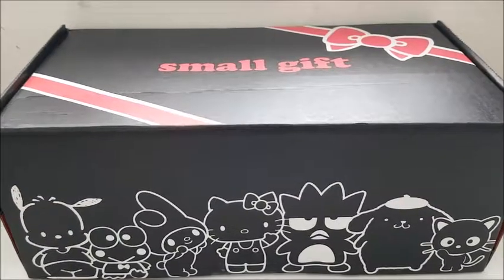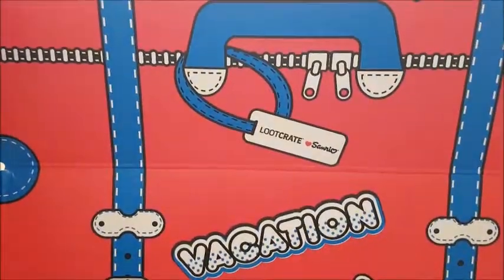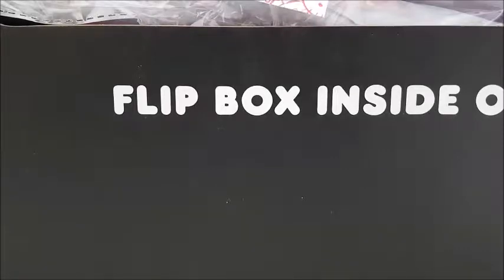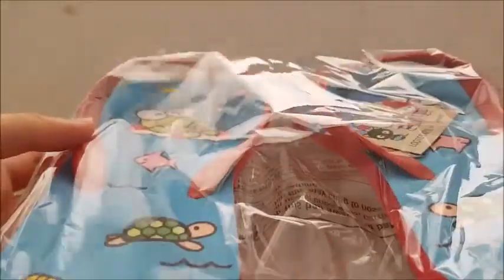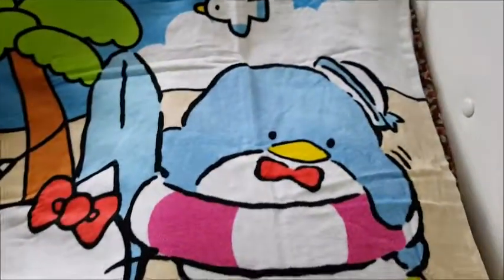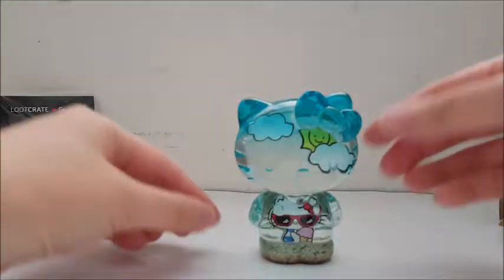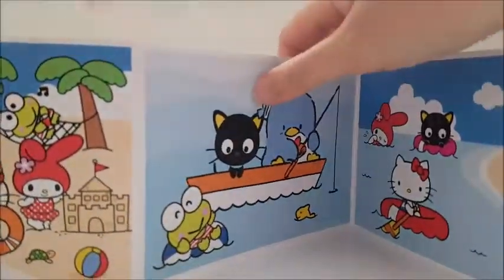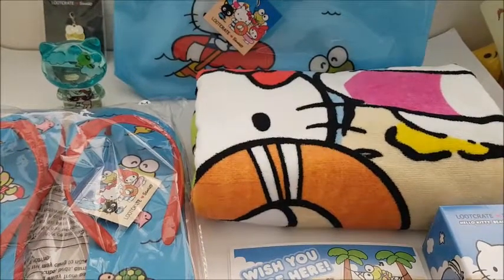Loot Crate Sanrio Small Gift Box July 2017 - Summer Vacation [Unboxing]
The 3rd Sanrio Small Gift crate from Loot Crate, filled with adorable Sanrio items. Perfect for the summer!